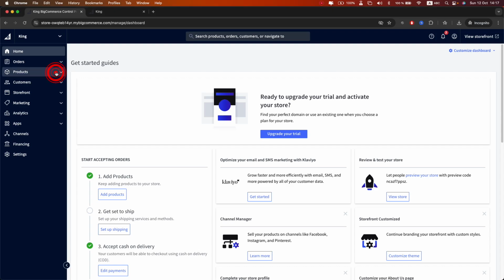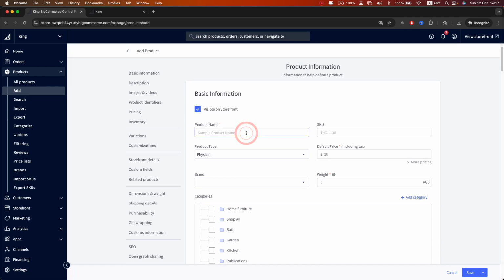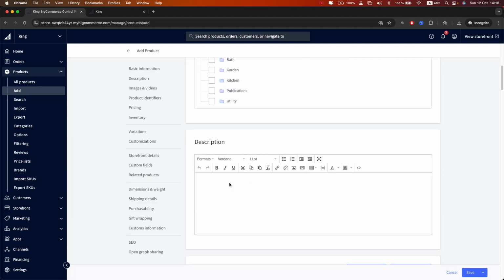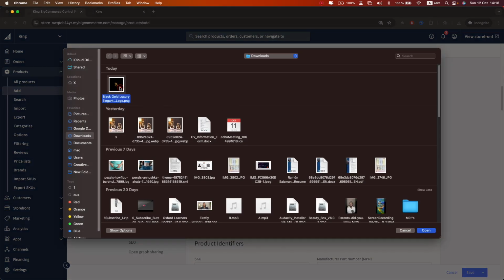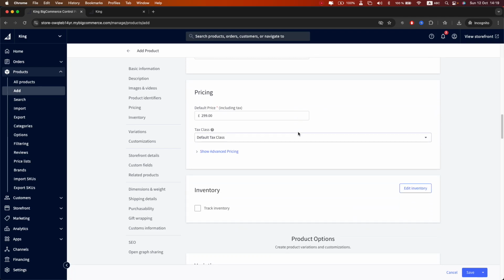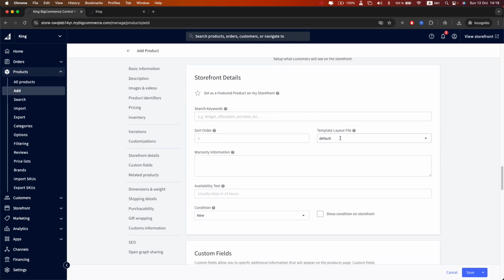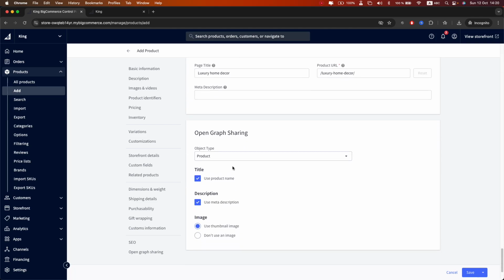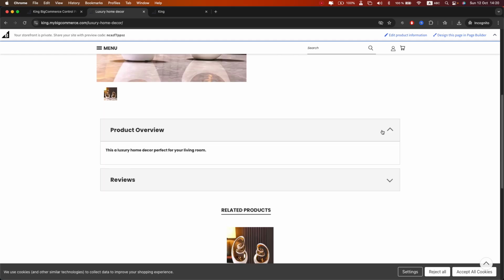How To ADD PRODUCT On BigCommerce (Full Tutorial)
How To ADD PRODUCT On BigCommerce (Full Tutorial). In this video, I'll show you BigCommerce add products. Regardless of your device you will learn how to add BigCommerce products to your webshop. The method is very simple and clearly described in the video. How To ADD PRODUCT On BigCommerce (Full Tutorial). Follow all the steps to learn how to add products on BigCommerce. By the end of this video you will be able to setup your BigCommerce store successfully.